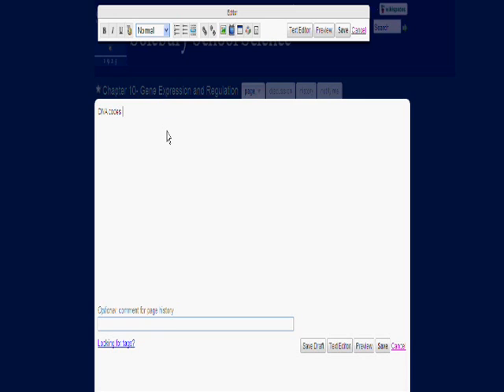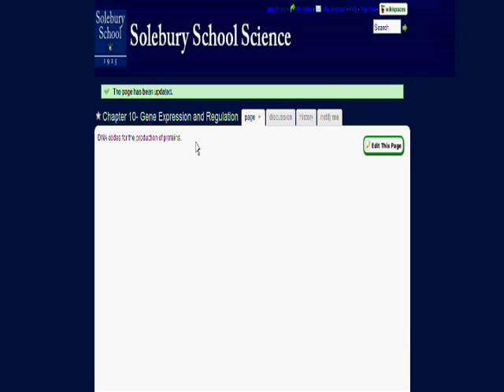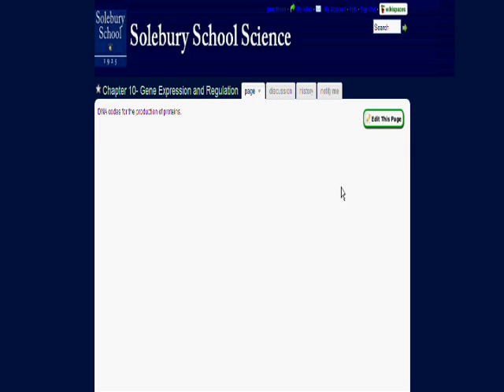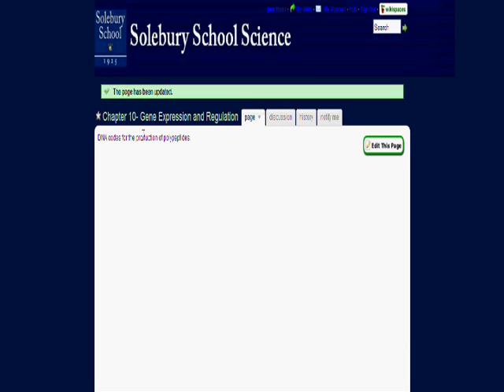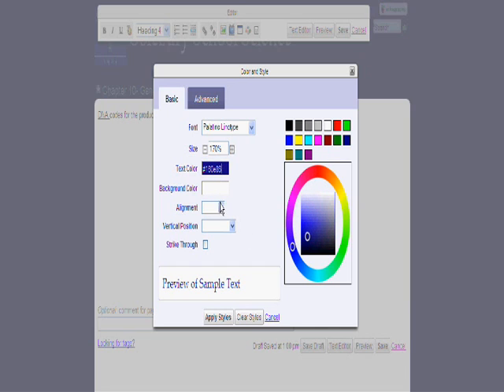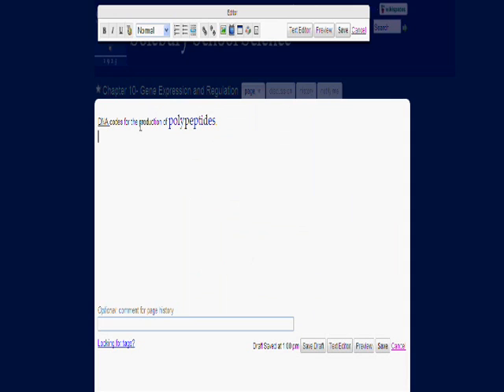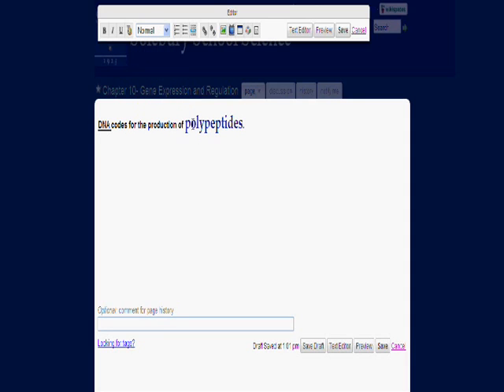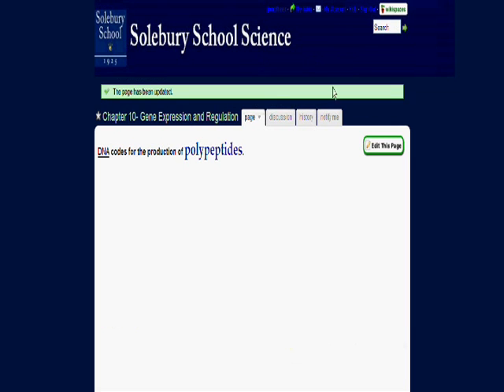Wikispaces Tutorial- Editing a Page.wmv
Simple editing of a wikispaces page